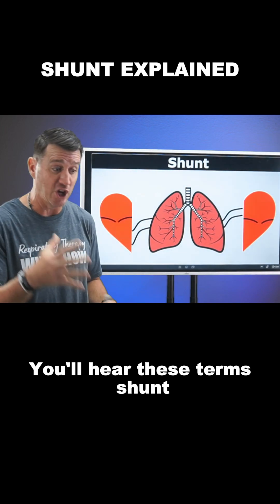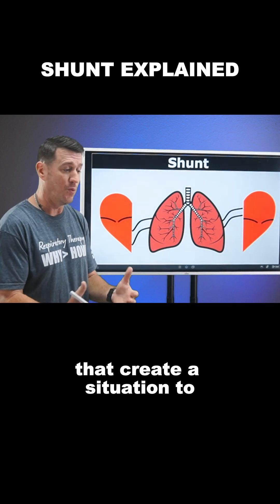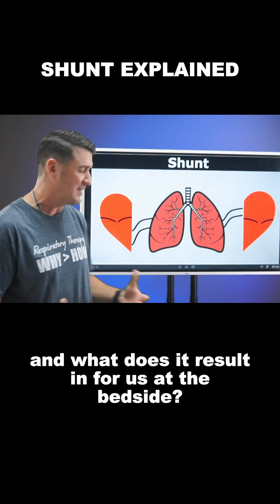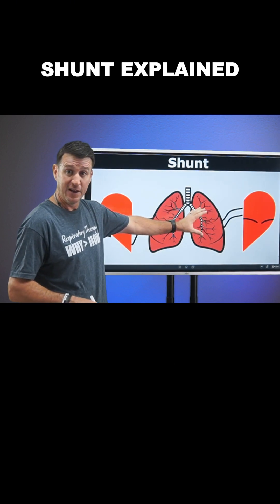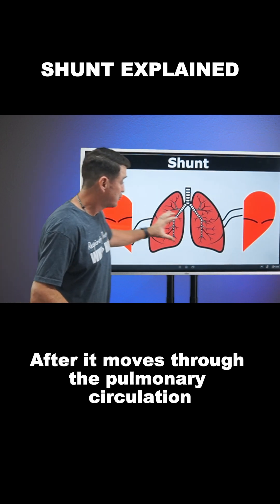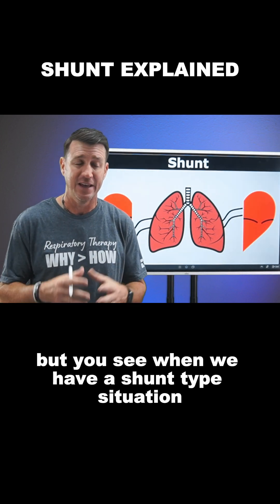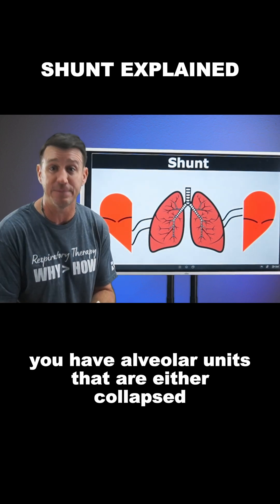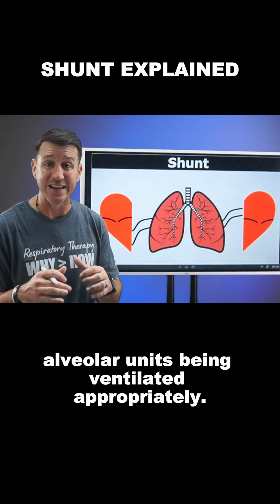What is a Shunt in Respiratory Therapy?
You'll hear about shunts constantly in RT school, but what does that actually mean? This video breaks down shunt physiology in a way that makes sense—knowledge that's essential for your exams and critical for treating your future patients.